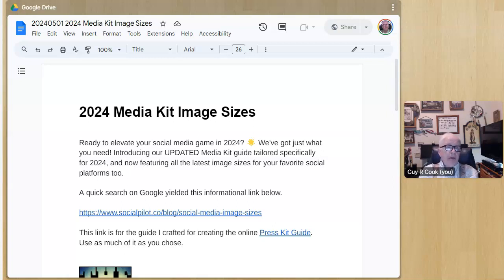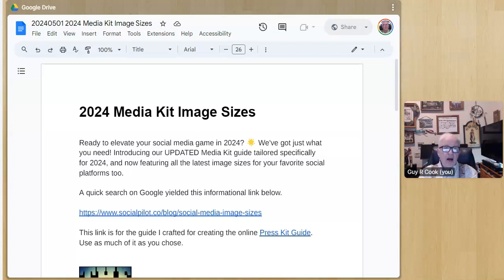2024 Media Kit Image Sizes for Social Media Channels